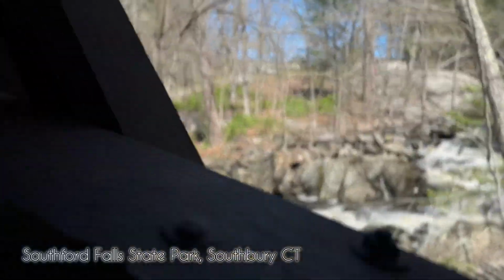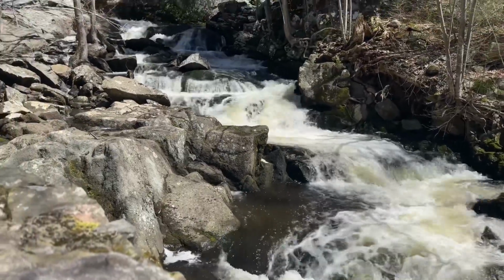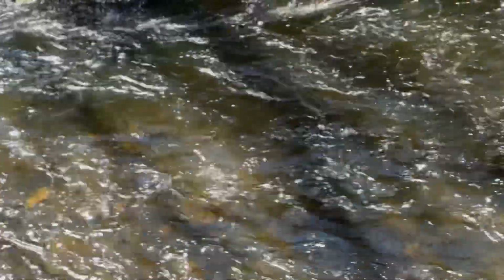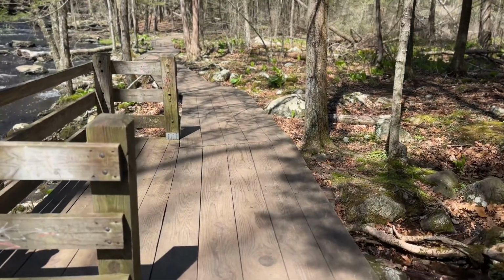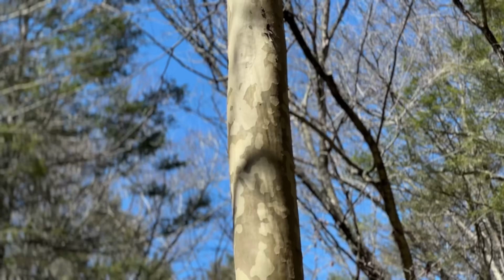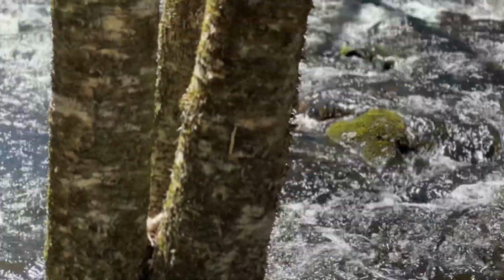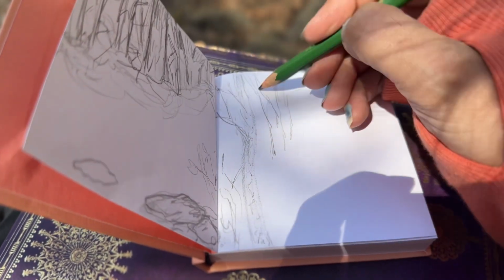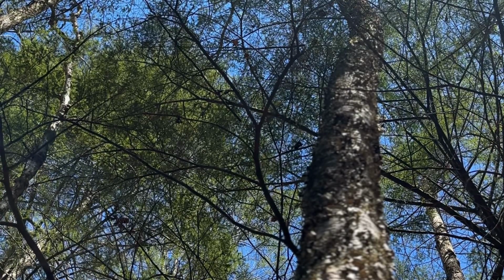Sketchbook Adventures Episode 1: Southford Falls State Park in Southbury Connecticut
Join me on our first sketchbook adventure as I explore Southford Falls State Park in Southbury Connecticut. I discuss why these types of sketchbook adventures are so important and helpful with your artistic process. I also discuss challenging the perfectionist that tells you that you cannot sketch or you have to know how to draw to great a fulfilling sketchbook practice.